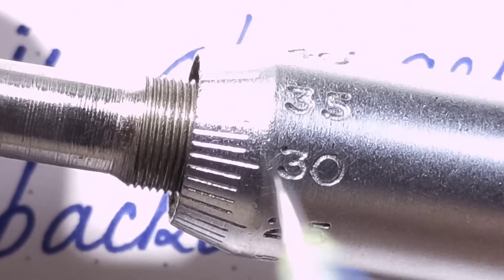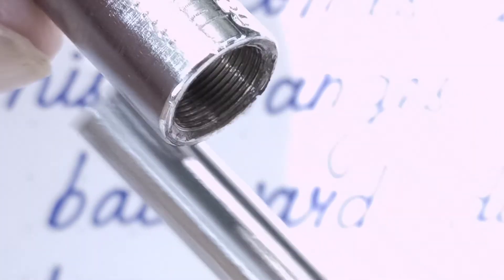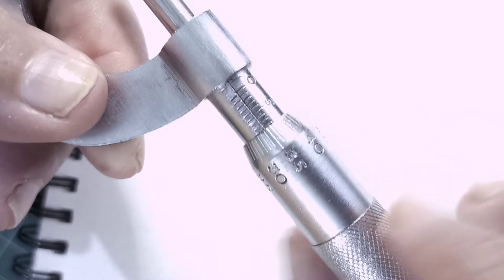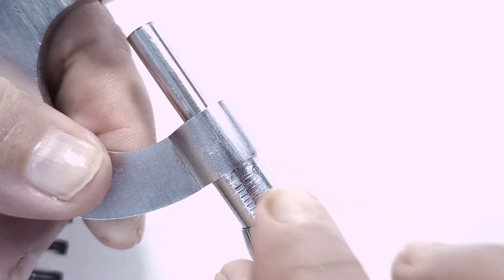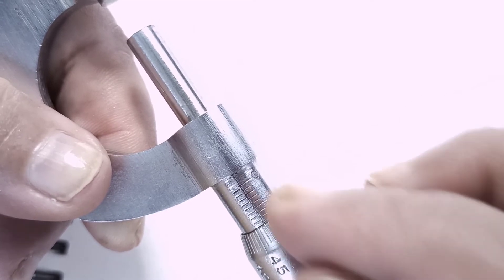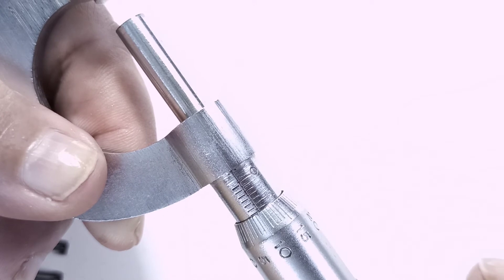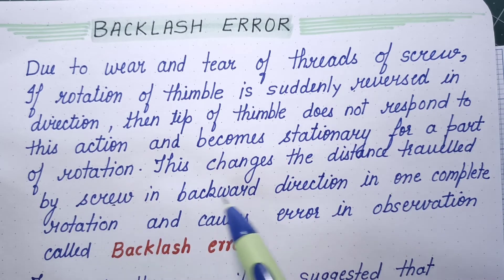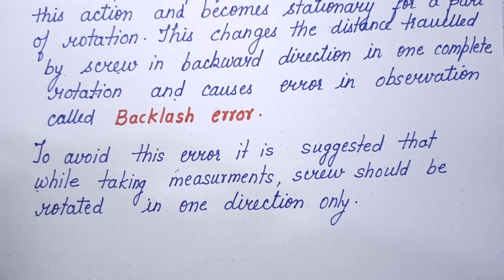Class 9: Backlash error in srewgauge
class 9 physics, errors in screw gauge,backlash error